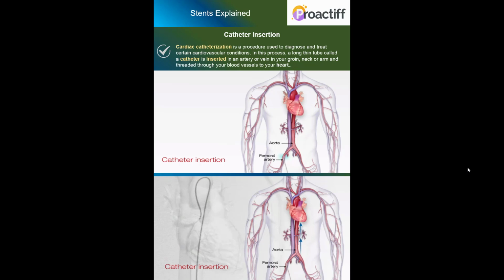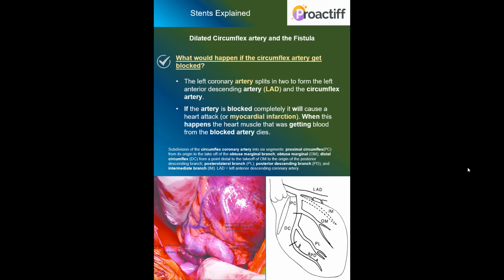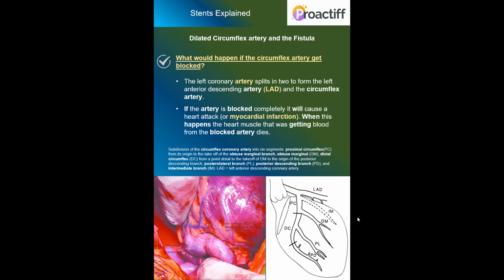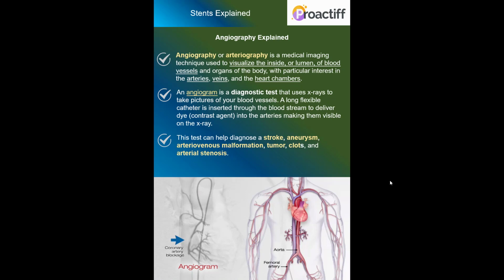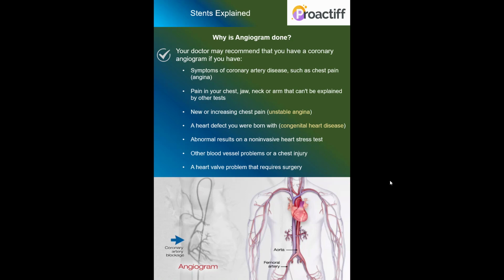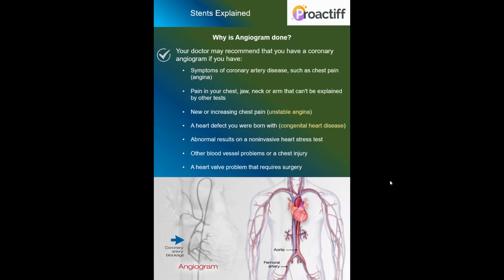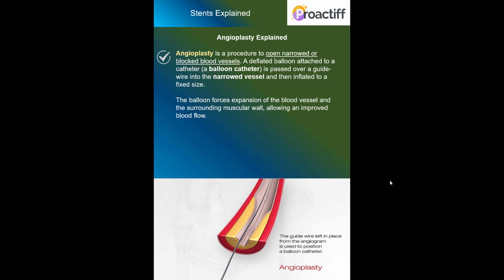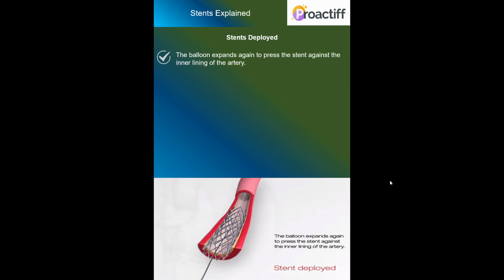pdh training stents explained 7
This video explains stents, different types of stents and angiogram.